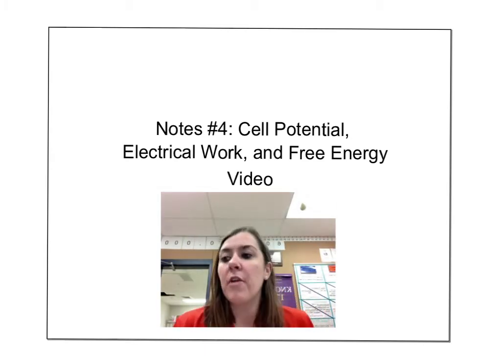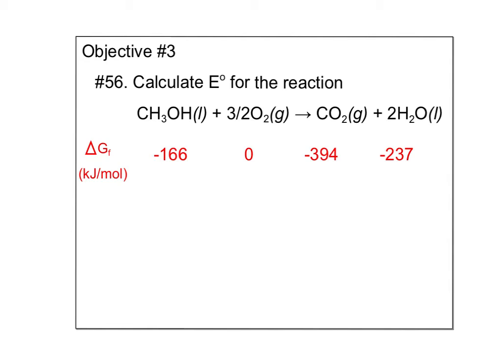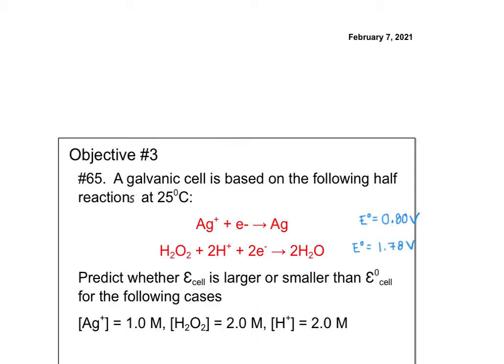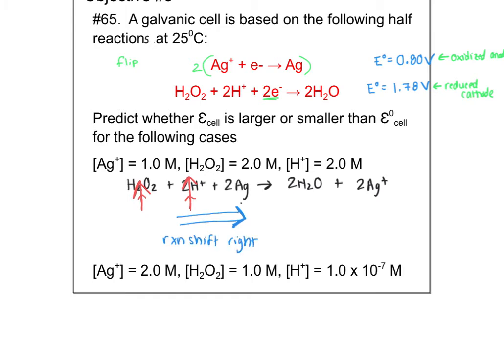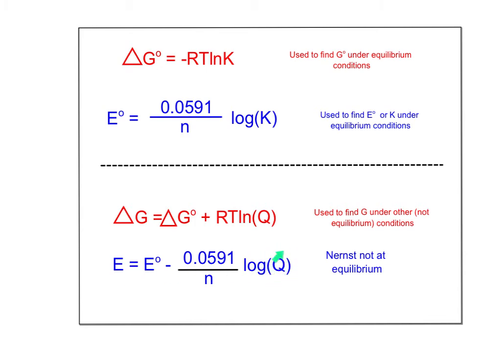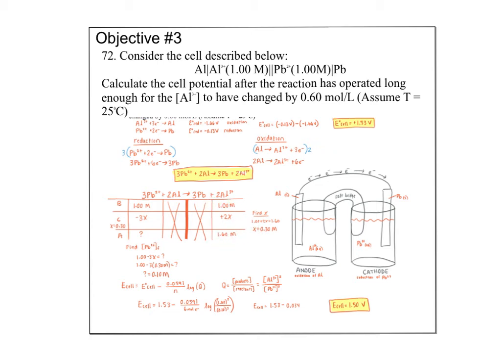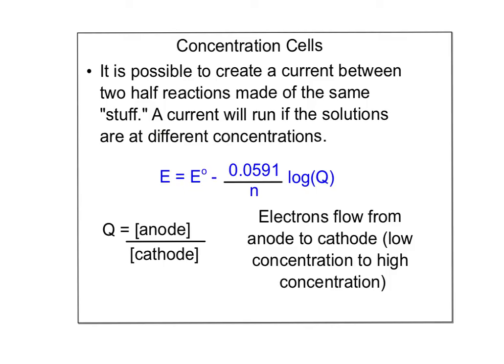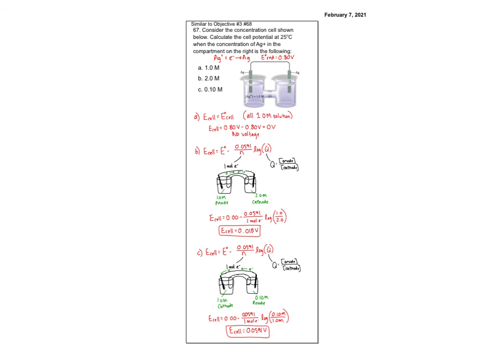Cell Potential, Electrical Work, and Free Energy Video